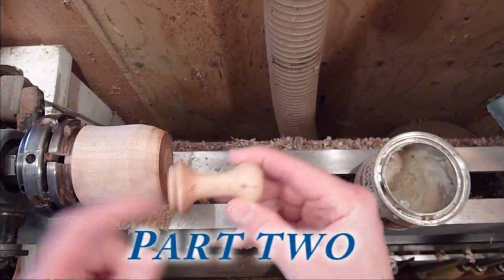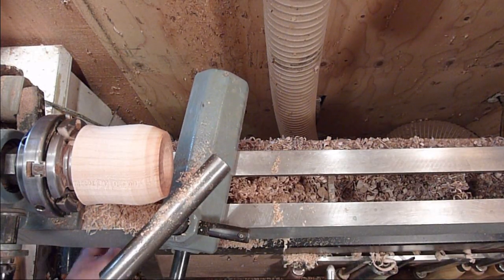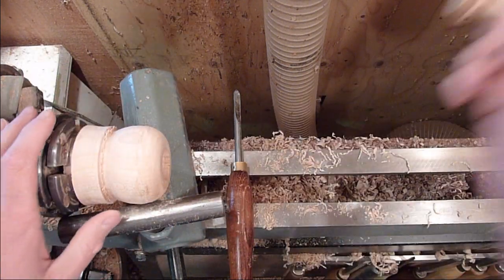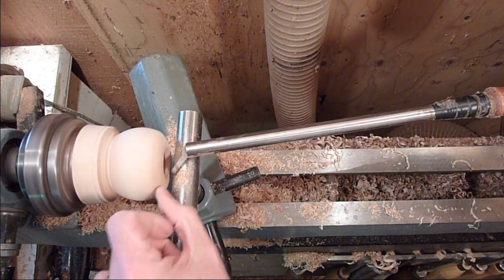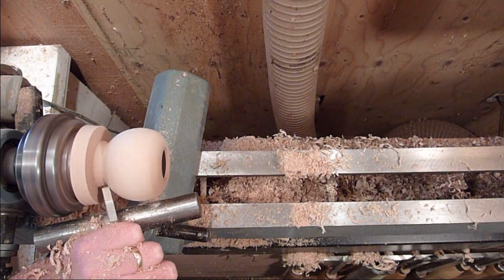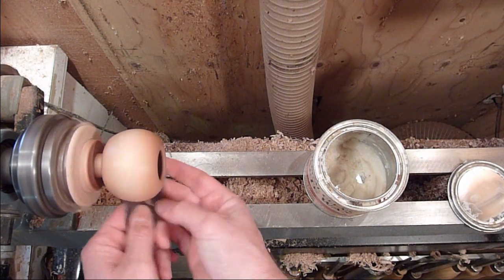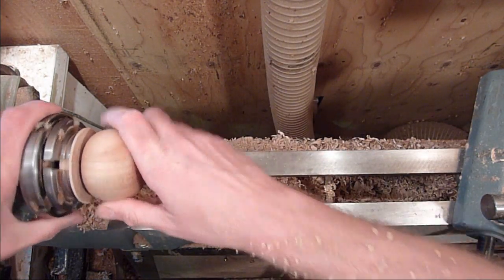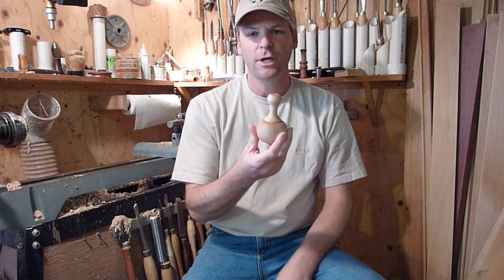Wood Turning Project Baby Rattle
I turned a baby rattle on the lathe.